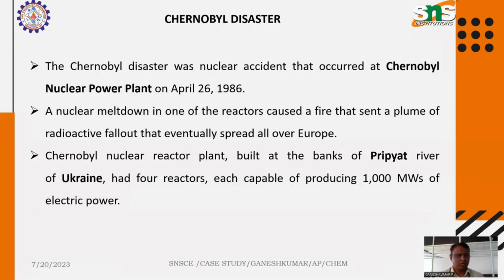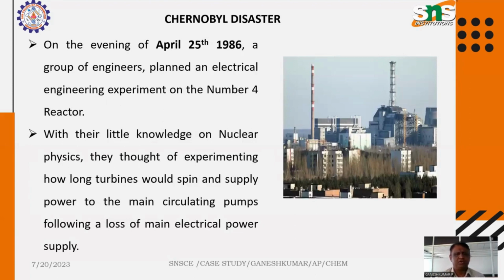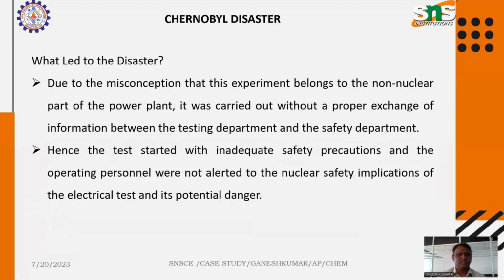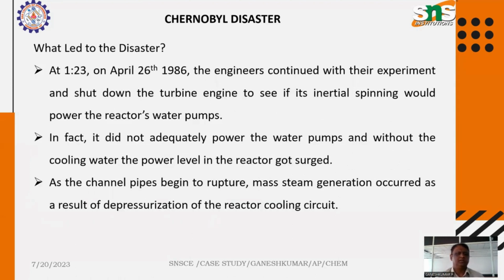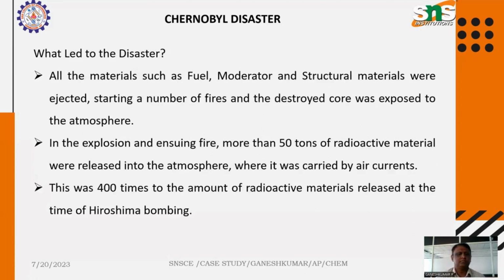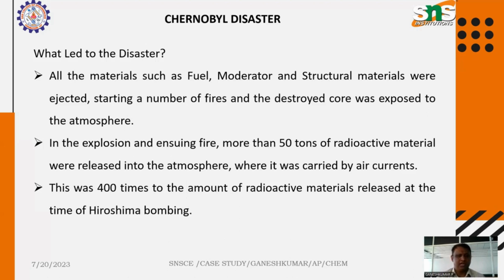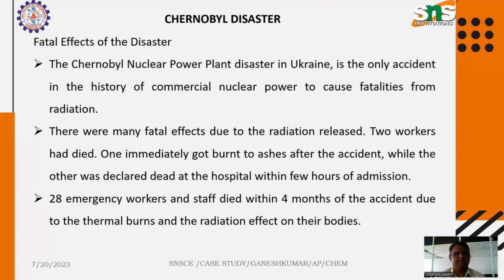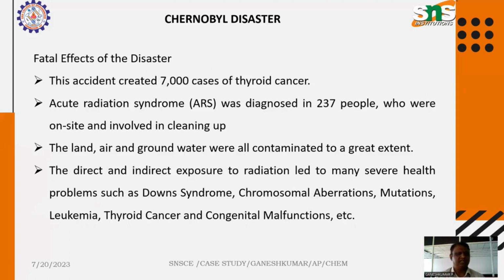GANESHKUMAR, AP-CHEMISTRY I CHERNOBYL NUCLEAR ACCIDENT I SNS INSTITUTIONS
On April 26, 1986, a sudden surge of power during a reactor systems test destroyed Unit 4 of the nuclear power station at Chernobyl, Ukraine, in the former Soviet Union. The accident and the fire that followed released massive amounts of radioactive material into the environment.